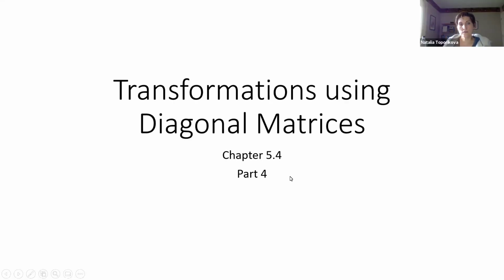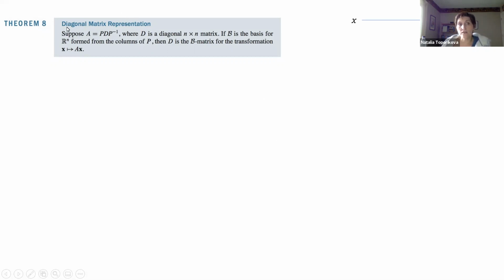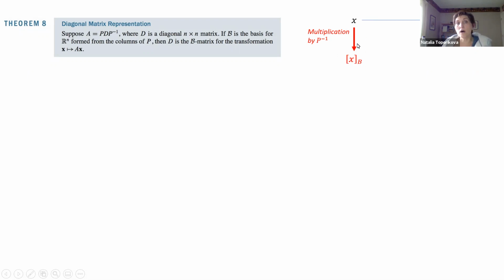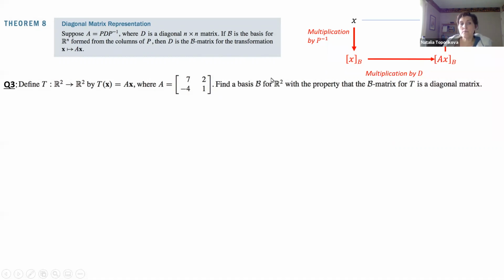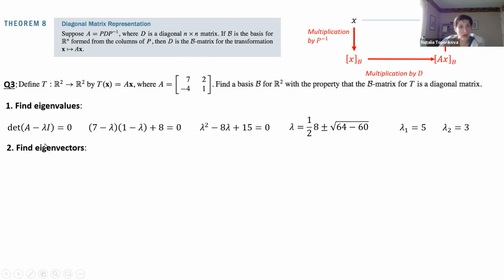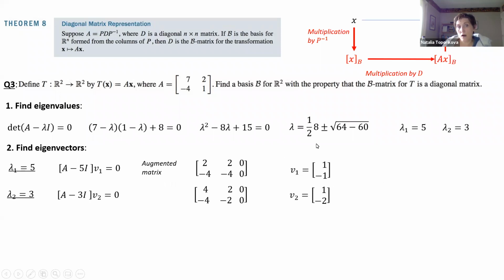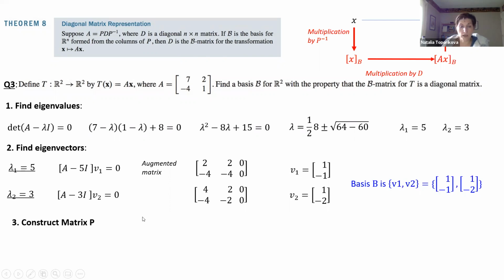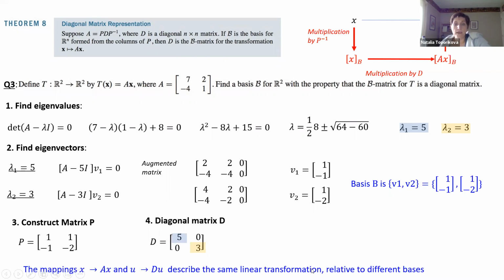5.4 part 4